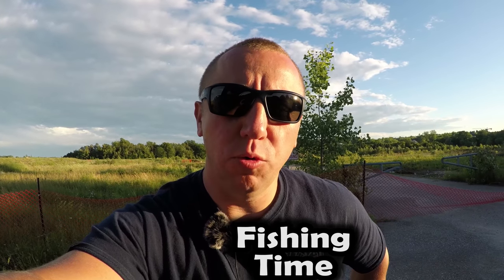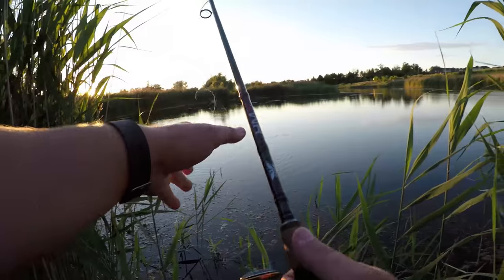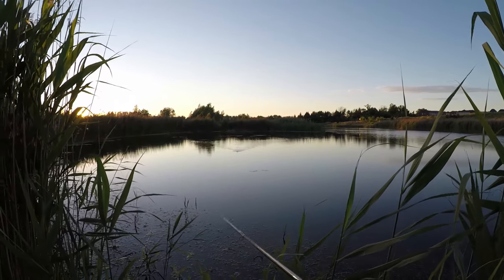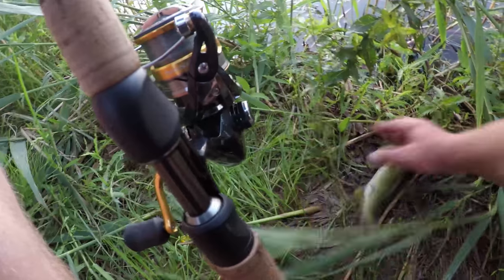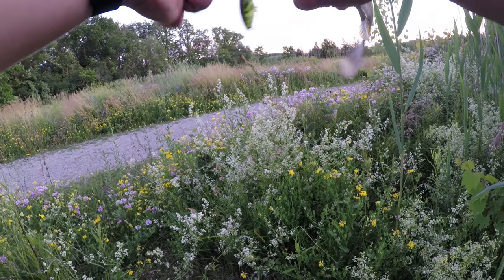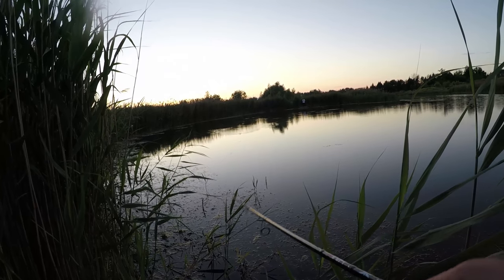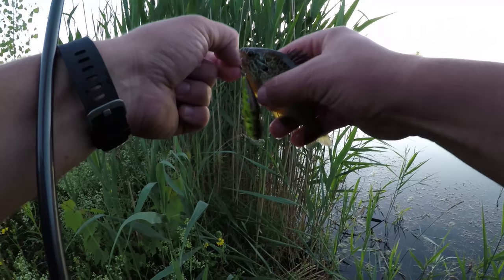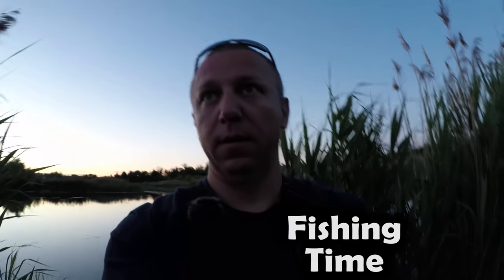Best top water lure for Smallmouth Bass fishing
Just a nother day on the local pond for small,smallmouth bass fishing!
The lure im using its called Rapala Skitter Pop